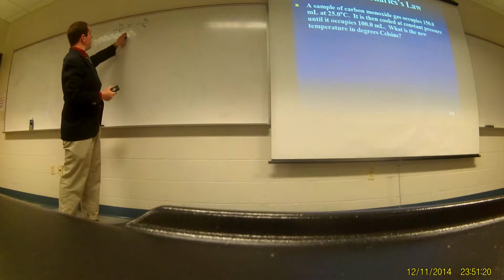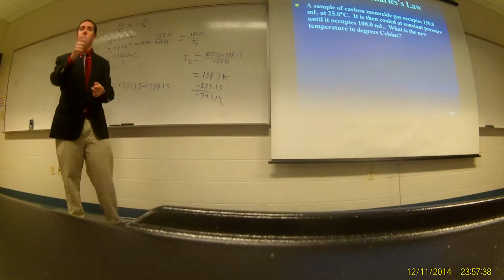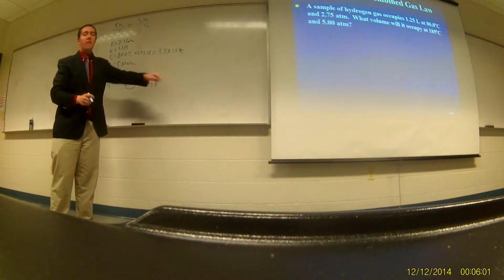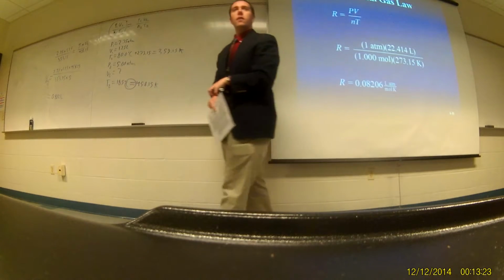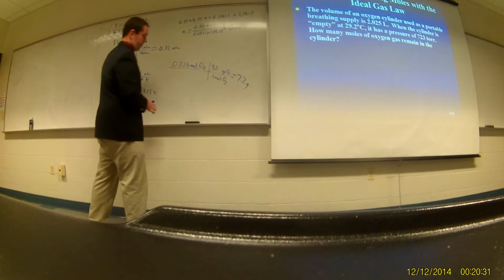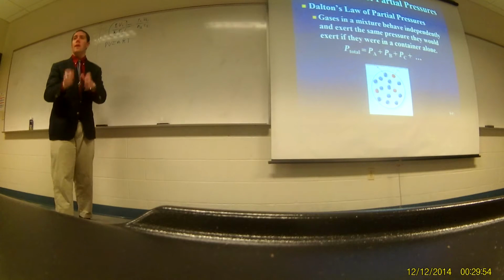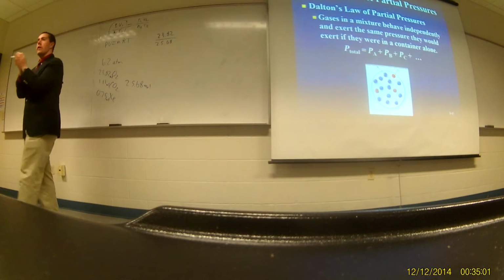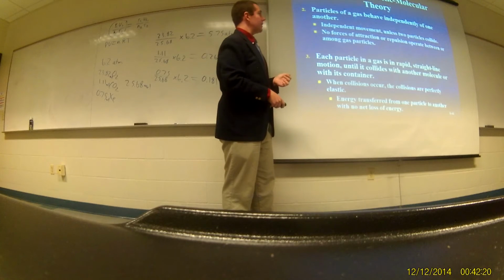Jahn CHM1030 Winter 2017 Lecture 9 Part 1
Gas Laws, Solids, and Liquids